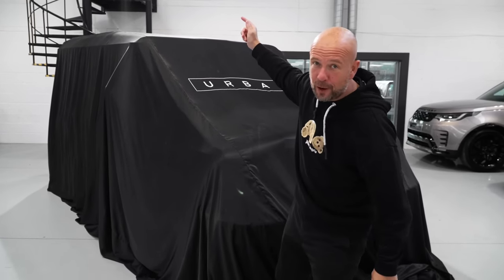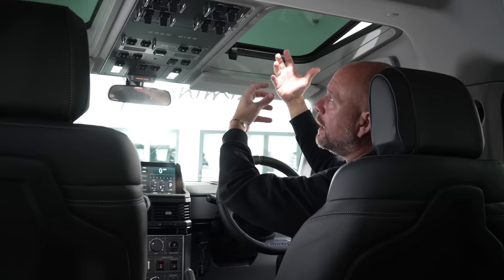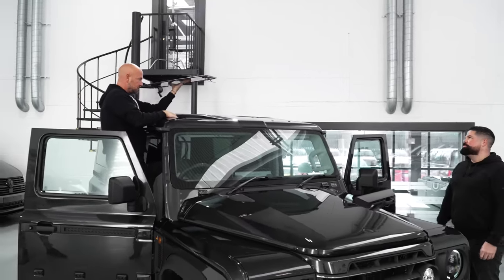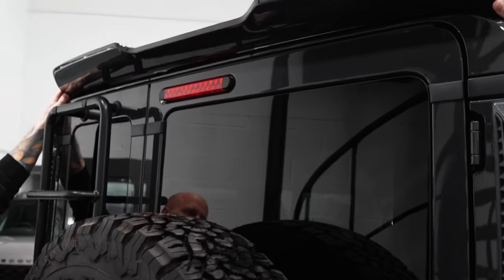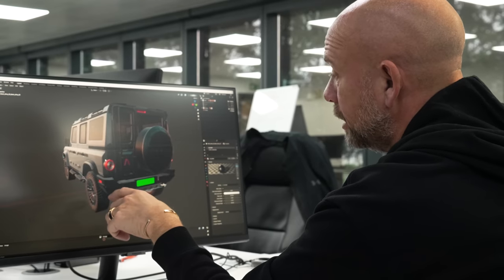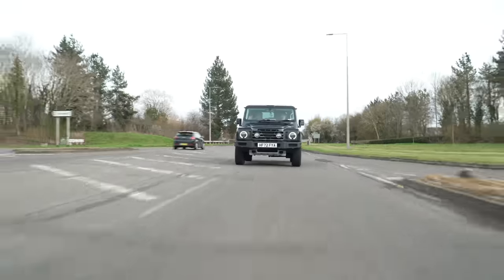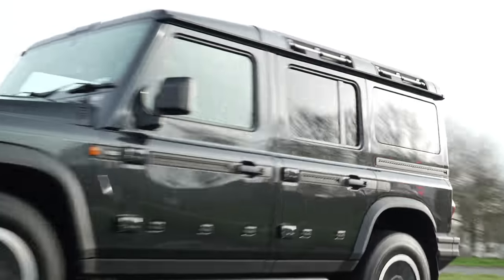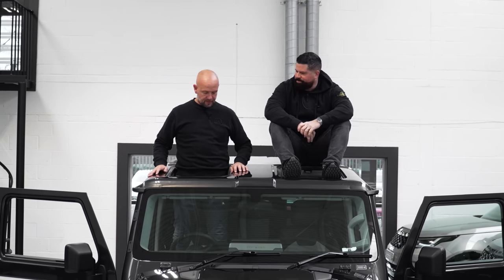FIRST MODIFIED INEOS GRENADIER - IS IT A DEFENDER BEATER? | URBAN UNCUT S2 EP10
This week we’re lucky enough to have been loaned a new Grenadier by Ineos in order to begin our modification programme for the vehicle. It’s time to get it scanned and see what will work and what won’t work on the car as Si, Bic, Lenny & Reece discuss the best way to make our Urban ‘OEM Plus’ mantra fit the DNA of the new Grenadier. We also get Si and Lenny’s first impressions on the road on what it’s like to drive.

What should we do to the new Grenadier and how should we modify it?

Featuring:
Simon Dearn @urbanautomotive

Follow our partners:
 @Absolute Motors
 @GP Products